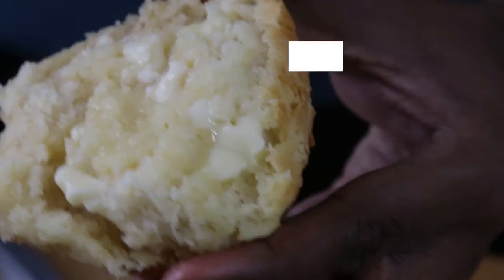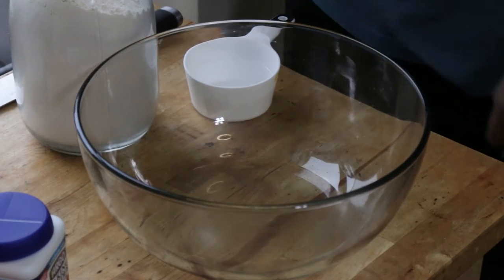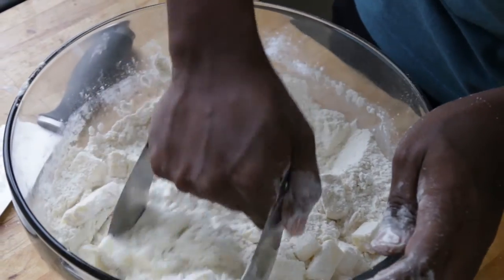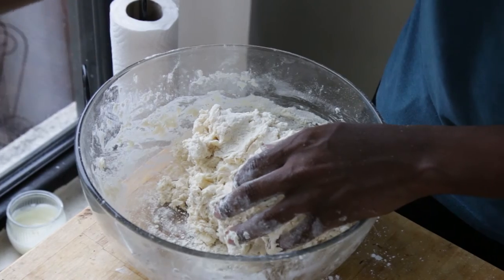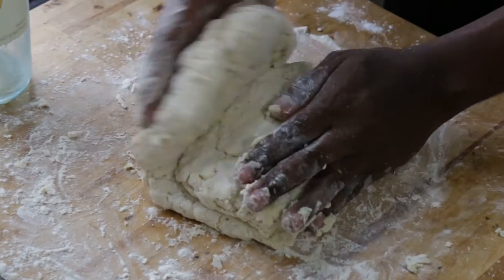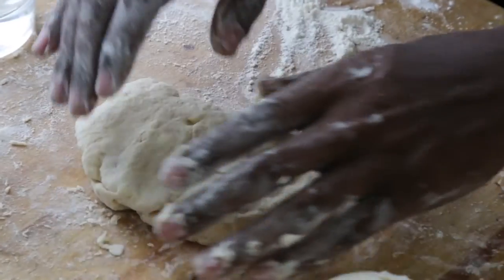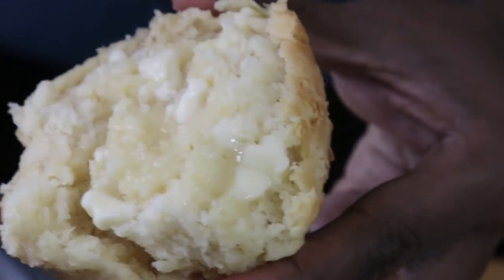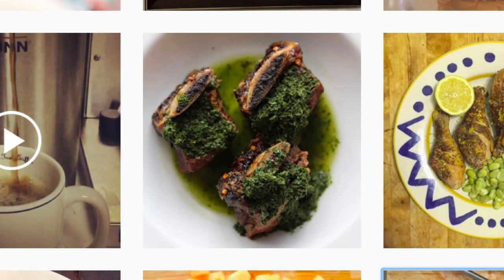The Hungry Hutch's Buttermilk Biscuits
This week, chef and food blogger Aaron "The Hungry Hutch" Hutcherson brings us his tried and true recipe for simple, delicious homemade buttermilk biscuits.